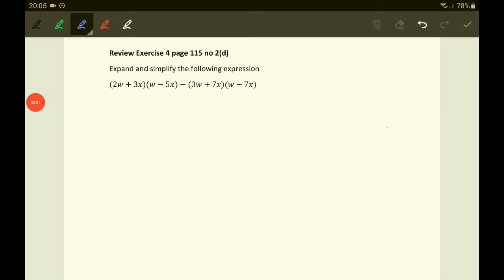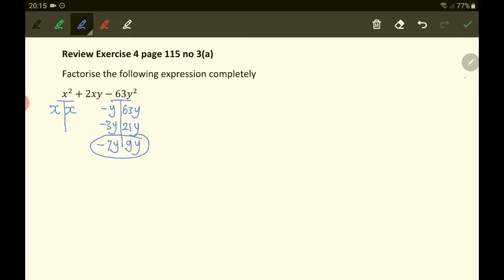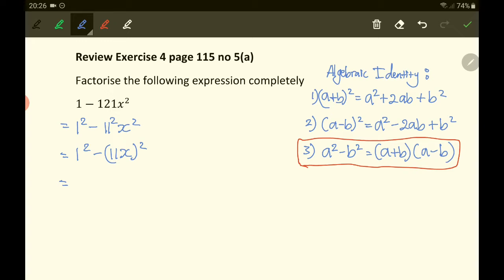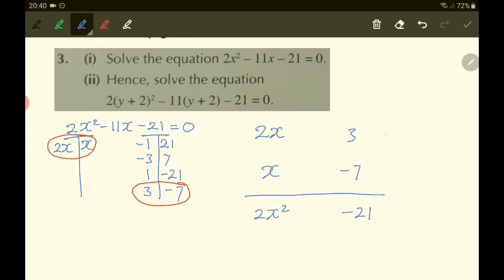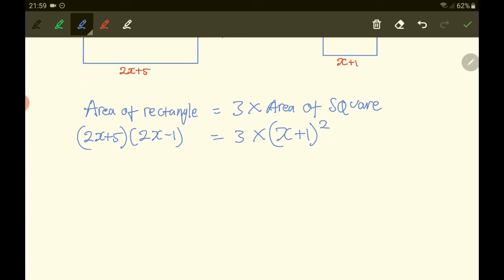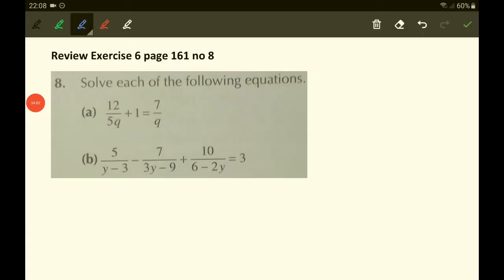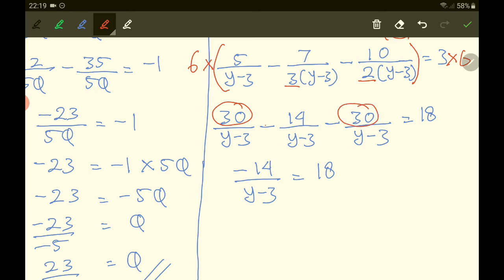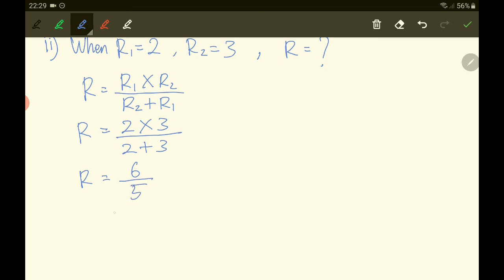Week 5 Check in 2 (Expansion, Factorisation, Algebraic Formula)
Review Exercise 4 Page 115 No 2(d) 00:15
Review Exercise 4 Page 115 No 3(a) 04:30
Review Exercise 4 Page 115 No 3(c) 08:16
Review Exercise 4 Page 115 No 5(a) 11:45
Review Exercise 4 Page 115 No 6(h) 13:59
Review Exercise 4 Page 115 No 9 16:01
Review Exercise 5 Page 141 No 3 19:02
Review Exercise 5 Page 141 No 7 24:49
Review Exercise 6 Page 161 No 8 34:06
Review Exercise 6 Page 161 No 9 42:19